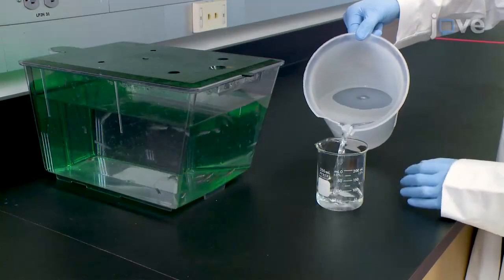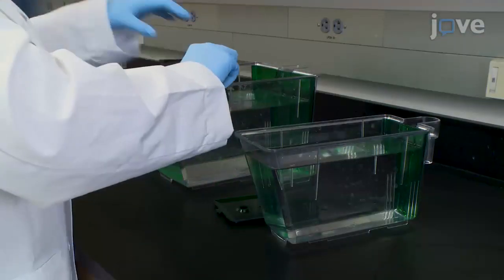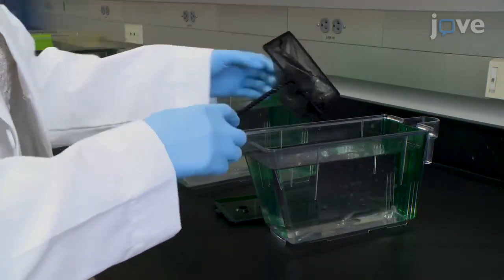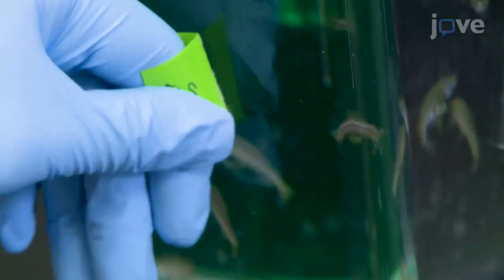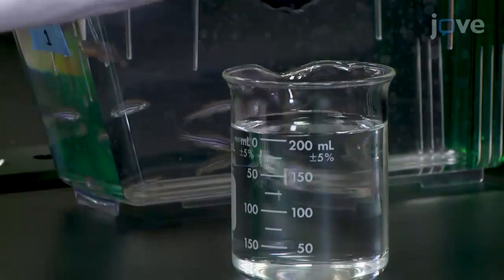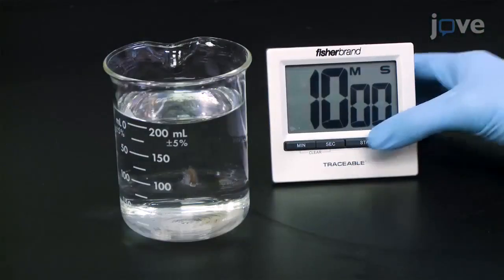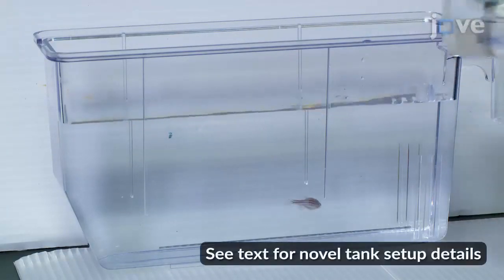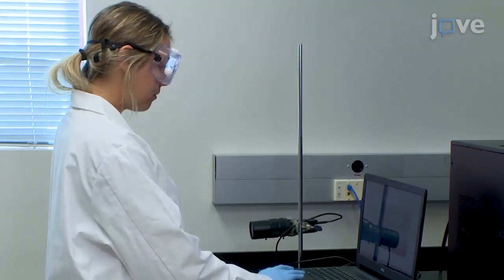Behavioral Approaches To Studying Innate Stress In Zebrafish l Protocol Preview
Behavioral Approaches to Studying Innate Stress in Zebrafish -  a 2 minute Preview of the Experimental Protocol

Jacqueline  S.R. Chin, Lydia  T. Albert, Cody  L. Loomis, Alex  C. Keene, Erik  R. Duboué
Florida Atlantic University, Jupiter Life Science Initiative; Wilkes Honors College and Florida Atlantic University,; Florida Atlantic University, Charles E. Schmidt College of Science;

This manuscript describes a simple method to measure stress behaviorally in adult zebrafish. The approach takes advantage of the innate tendency that zebrafish prefer the bottom half of a tank when in a stressful state. We also describe methods for coupling the assay with pharmacology.